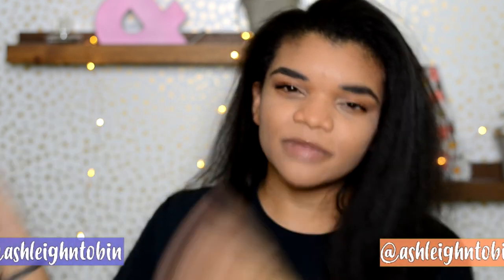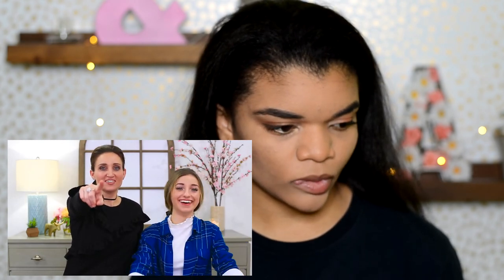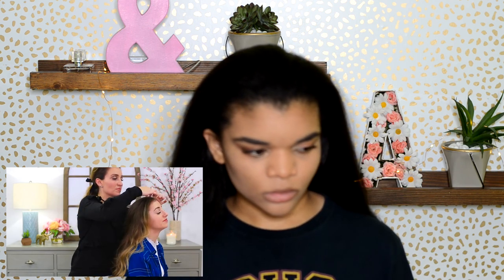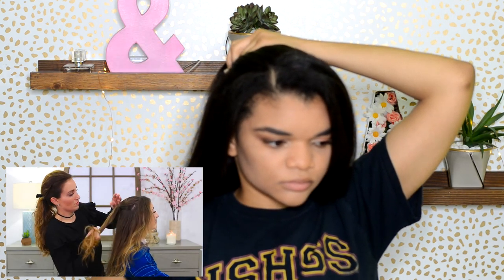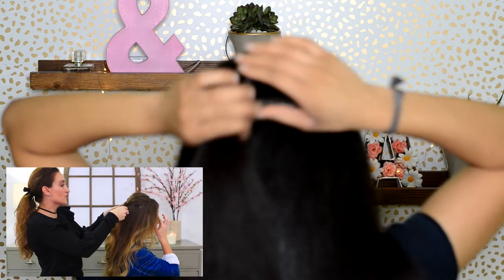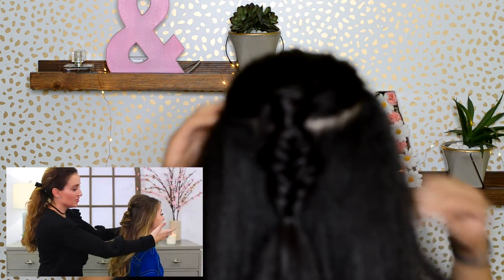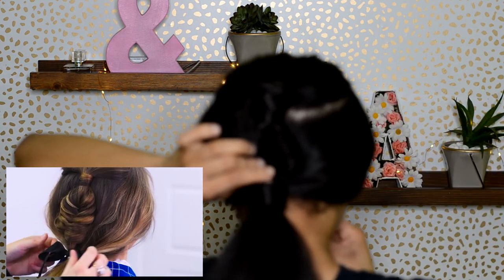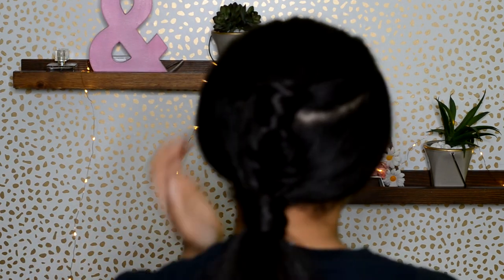I Tried Following a Cute Girls Hairstyles Hair Tutorial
EQUIPMENT
NIKON D5100
NIKKOR 18-55 MM f/3.5-5.6G VR NIKKOR 50 MM f/1.8G
VEGAS Pro 14
RING LIGHT